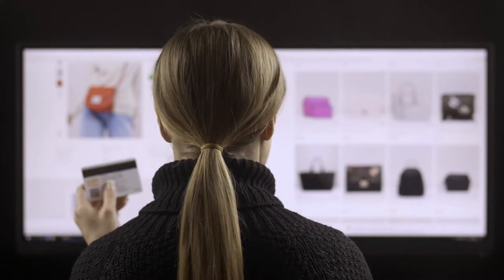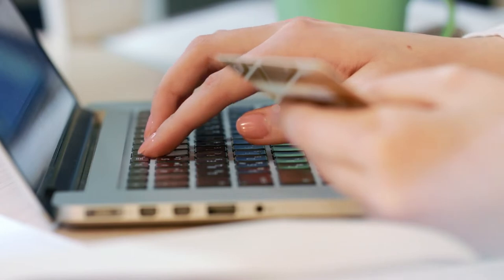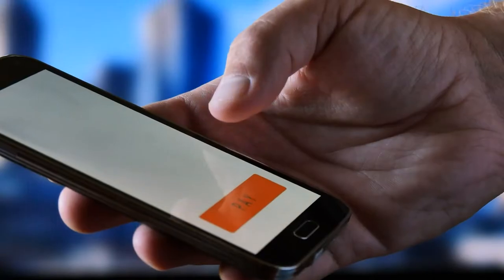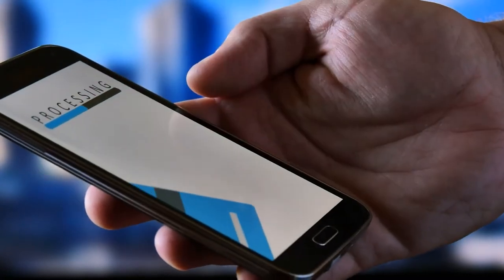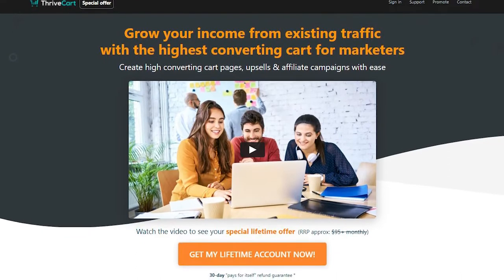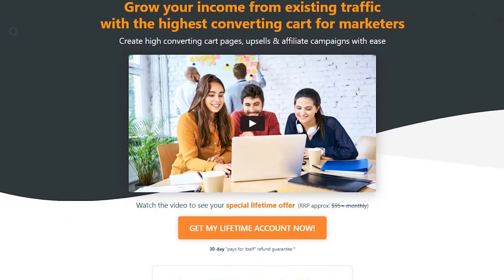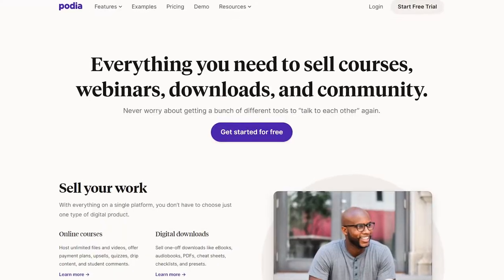How to receive payments as an online business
I break down exactly how I receive payments in my online business, in terms of the TECHY bits - the logistical side of ACTUALLY receiving payments so you can create money. I have had a lot of questions on this as of late, so I am hoping this new video can help explain this a bit better. Thanks!

🎁BRAND NEW Free Masterclass: How to book your first or next 10 clients without feeling guilty for charging what you want.

// RESOURCES

💻Get a free 14-day trial for Podia and host your courses in one place.

💻Sign up for ActiveCampaign to create email automation and sales funnels.

// CAMERA EQUIPMENT

🎥CAMERA I USE FOR VLOGGING (CANON):

🎥DSLR I USE FOR SOME VIDEOS (NIKON):

🎥RING LIGHT I USE:

🎥LAVALIER MICROPHONE:

🎥TRIPOD FOR CAMERA & PHONE:

// LET’S CONNECT

// ABOUT ME

I'm Kamila Gornia, business coach and marketing strategist. I am the founder of Heart Behind Hustle, an education and coaching company for impact-making entrepreneurs who want to grow and scale their business online through aligned marketing strategies that can turn your brand into a movement.

The information contained on this channel and the resources available for download through my website are for educational and informational purposes only. No health advice has been evaluated or approved by any governing body, and all advice should be undertaken at your own discretion, because you’re a smart cookie.